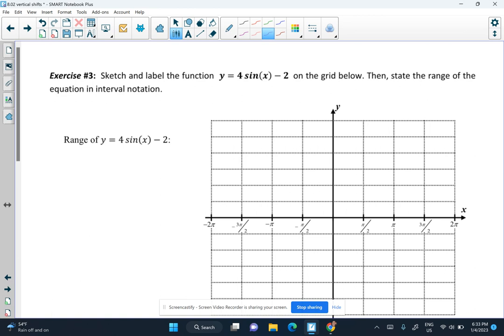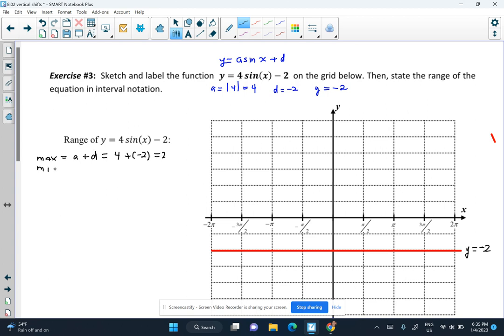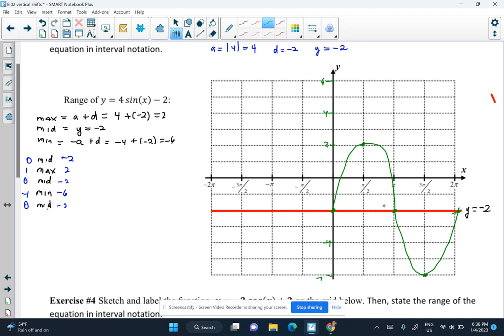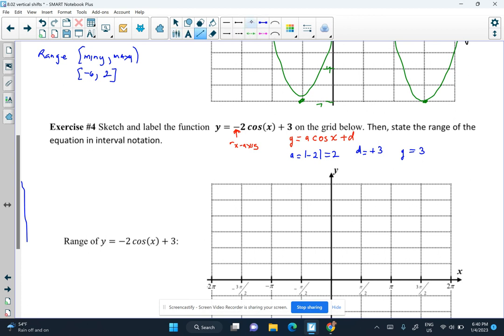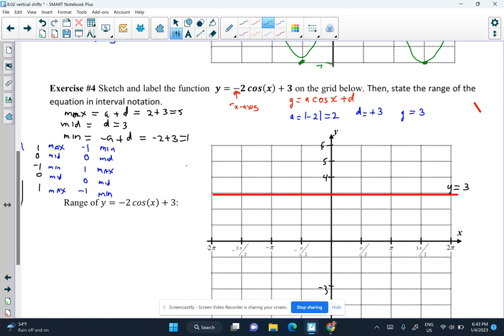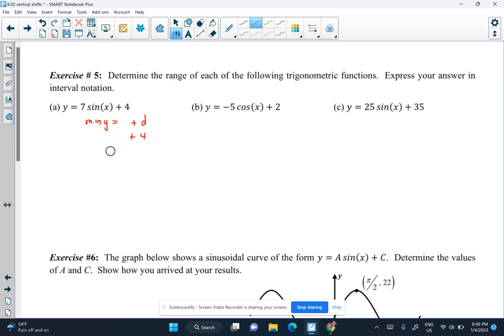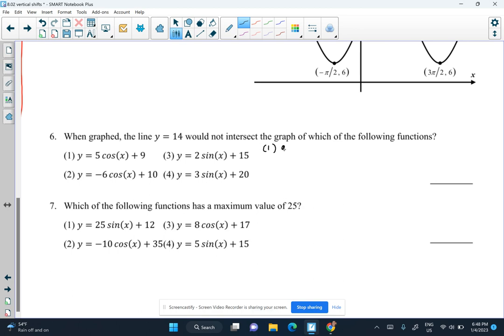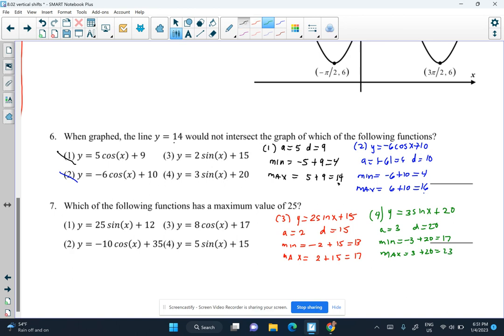A2 8.02 ex 3, 4, 5 and practice 6